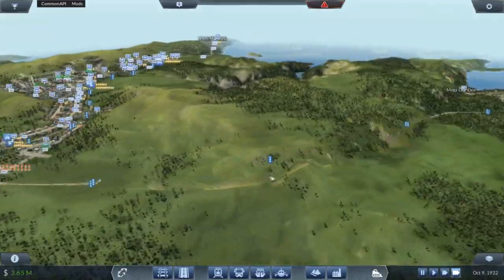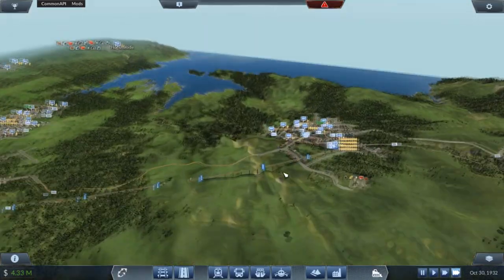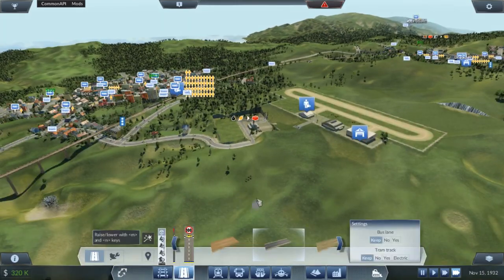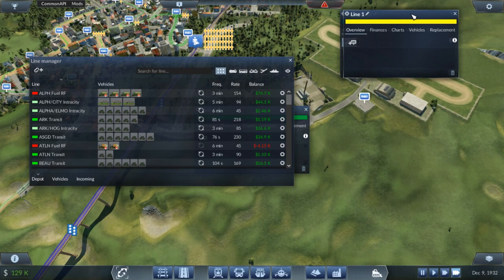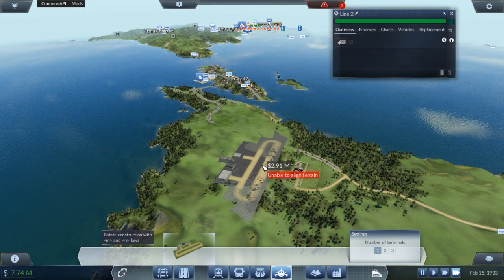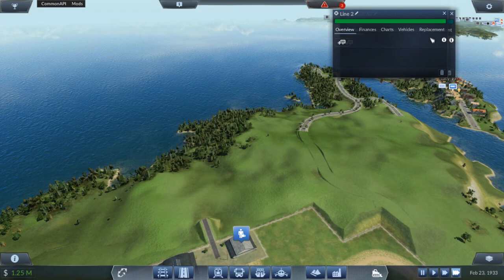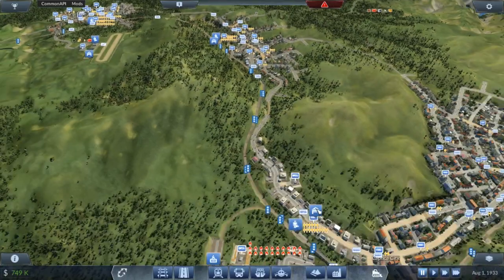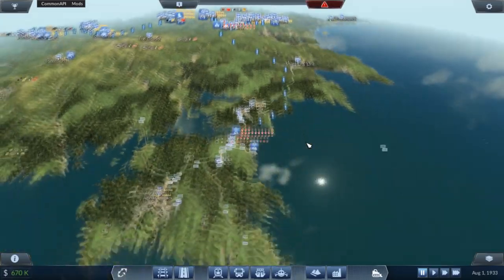Hiring air traffic controllers || Transport Fever || #17 nexxus gaming transport fever gameplay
Hey Folks!!
              Welcome to the Transport Fever Peninsula Interactive Series!!

           In this series, i will be playing as the title says: Opposite Colonel Failure!  I will be building alongside the Colonel in my own way to go about things on this spectacular map dubbed "Peninsula".
        As a rule of thumb i will not be able to watch Colonels videos until i have myself posted the corresponding episode. Therefore eliminating any spoilers and keeping my build genuine. Join in as we go from zero to maybe hero in that the chaos is sure to be great!!

        Transport Fever is a simulation city builder game, heavily focused on transporting people and cargo around the map to different cities of varying size and population. Use trains, planes and ships to haul and transport passengers and goods around your digital train set, and create spectacular interlocking networks of rail and road designs. Use different methods of transport in conjunction to get the most out of your Transport Company. Welcome to Transport Fever! All aboard!!